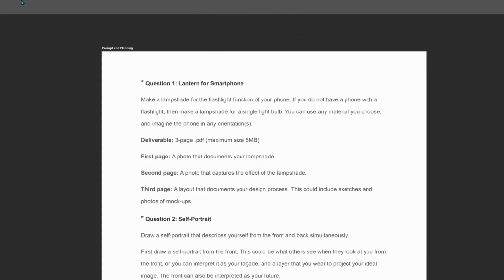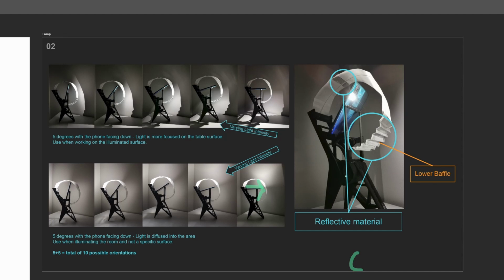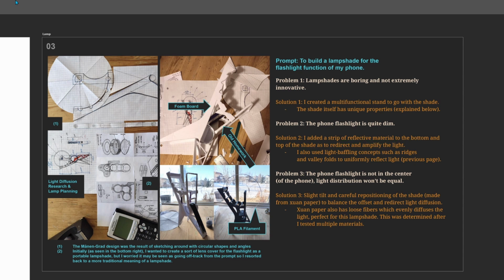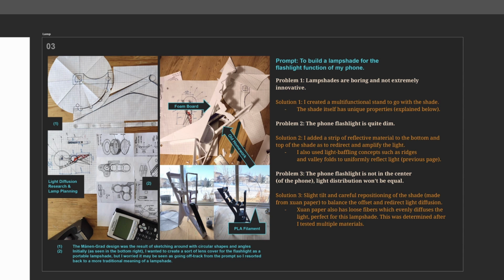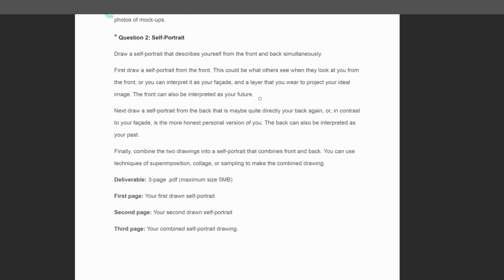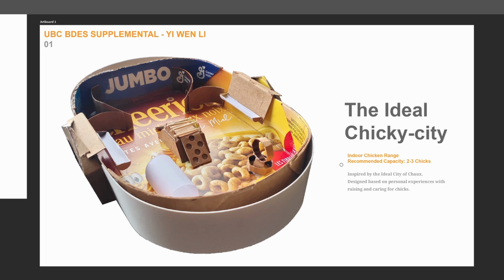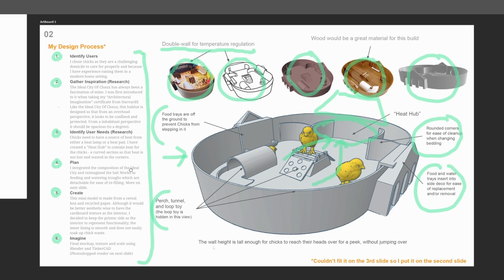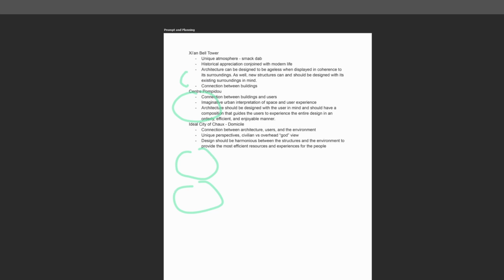My ACCEPTED UBC Undergraduate Architecture Portfolio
My take on the University of British Columbia's Bachelor of Design in Architecture application portfolio and going in-depth to explain each of the four components (including the video interview).

To help you save time and to deliver the most value, I keep videos as concise as possible.